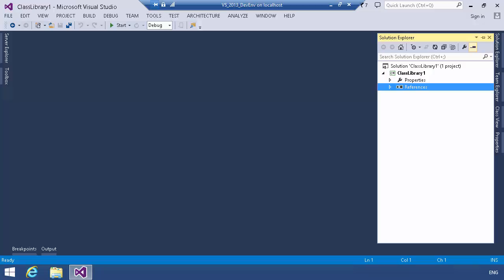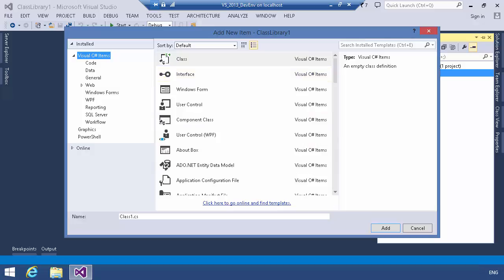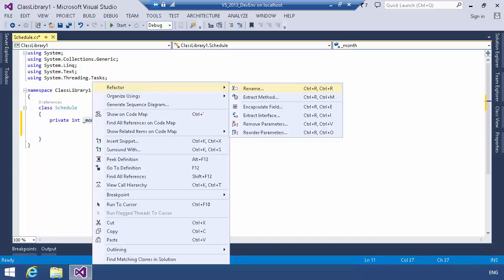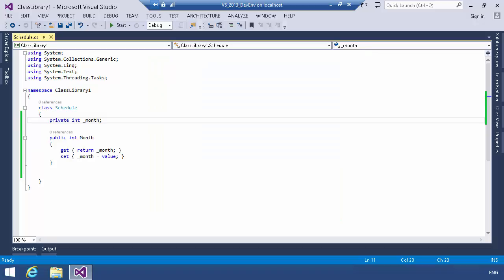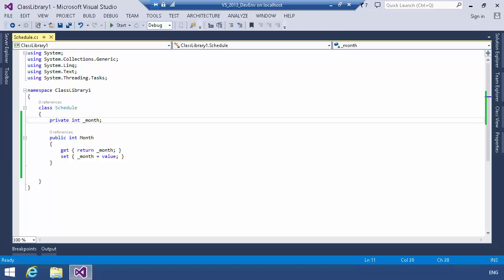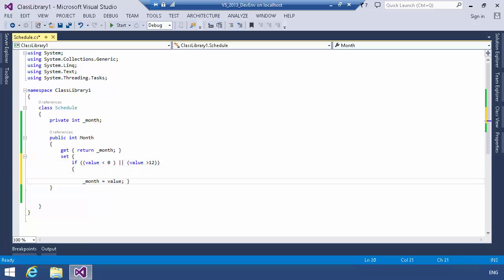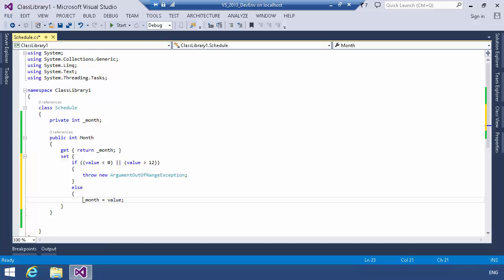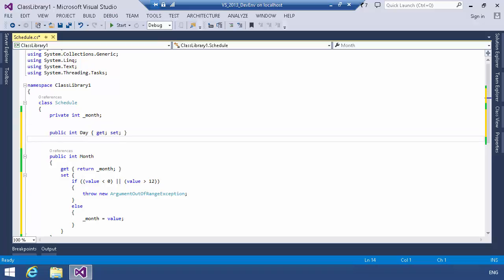Properties vs Fields in C#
In this video, we look at the difference between fields and properties in C#. The video was inspired by a blog post by Jeremy Morgan